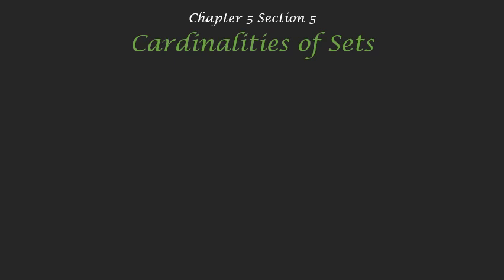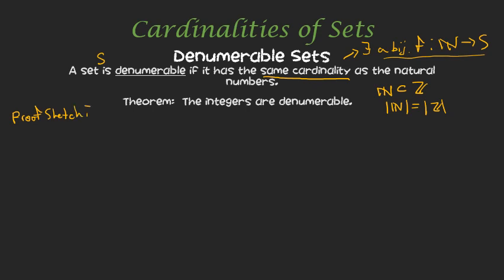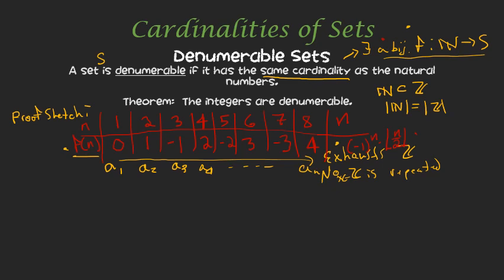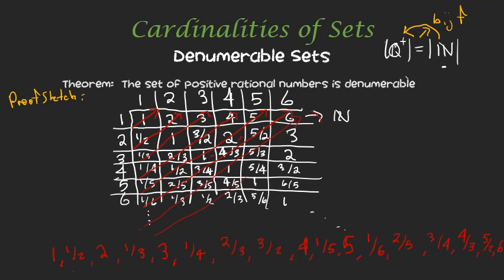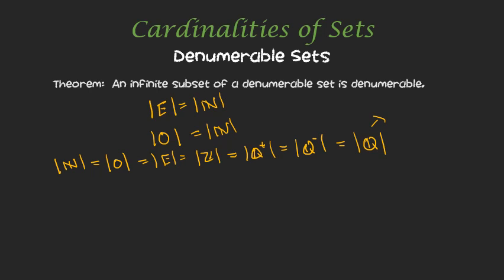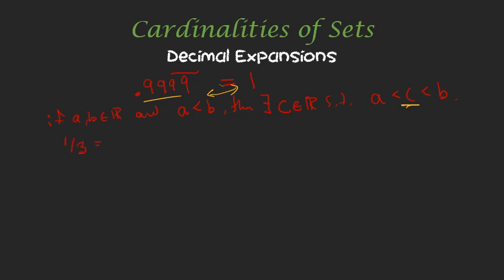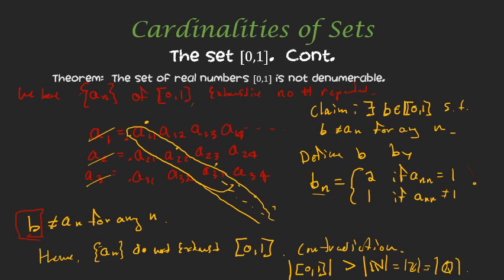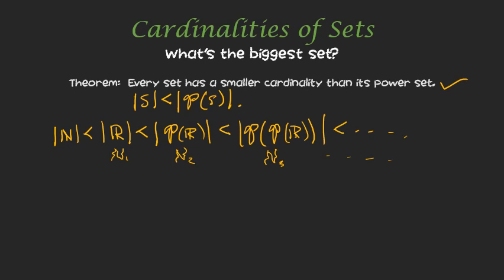Section 5.5: Cardinalities of Sets